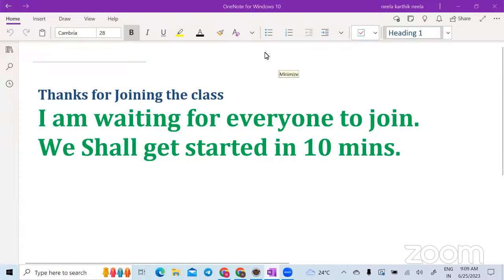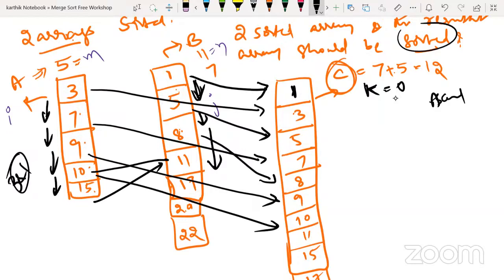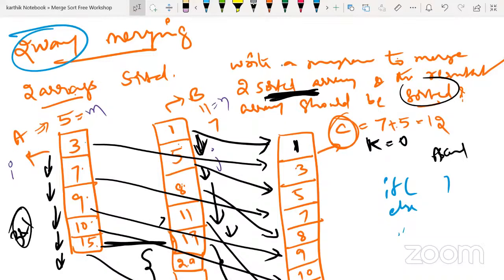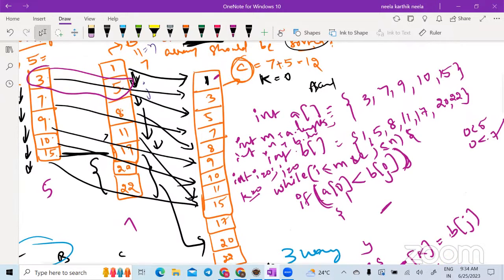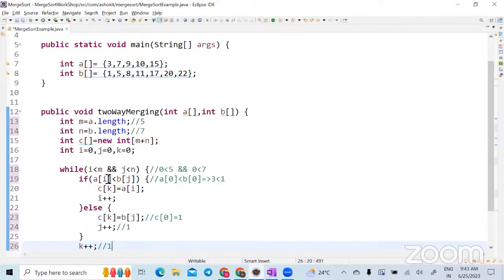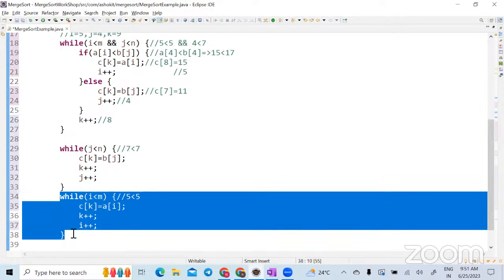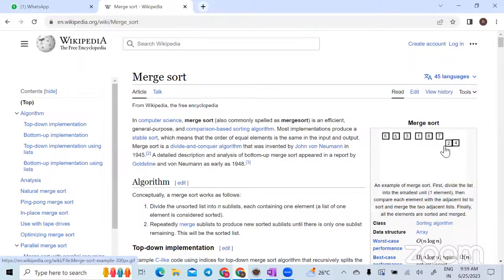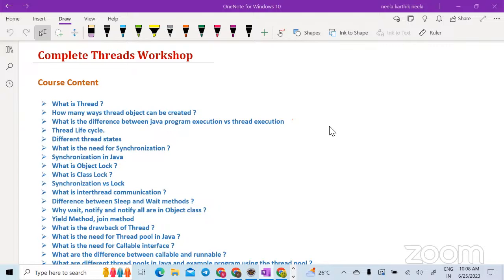Merge sort | Work Shop | Ashok IT.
🎈 Live Coding
  🎈 Real-time Environment
  🎈 Class Notes